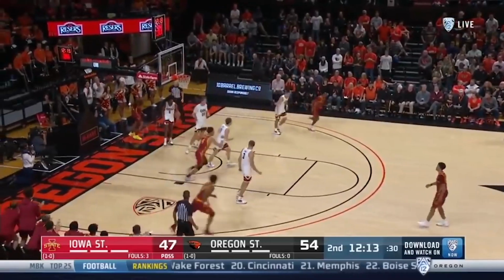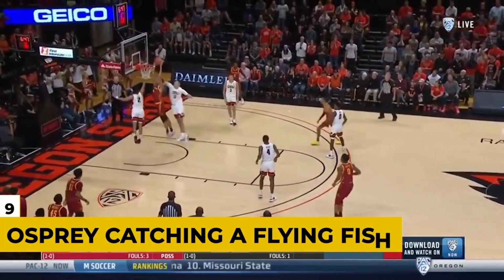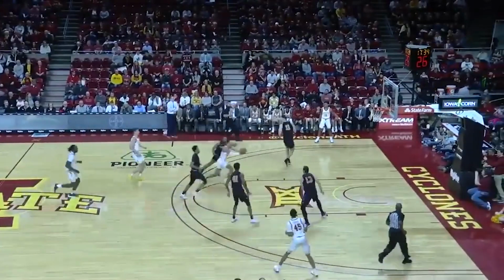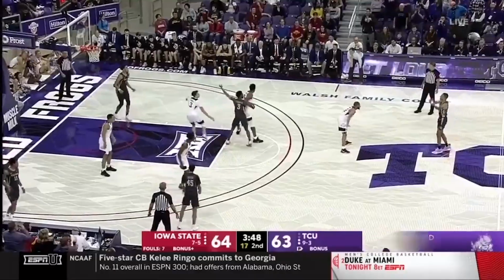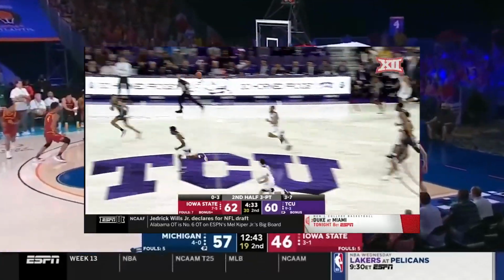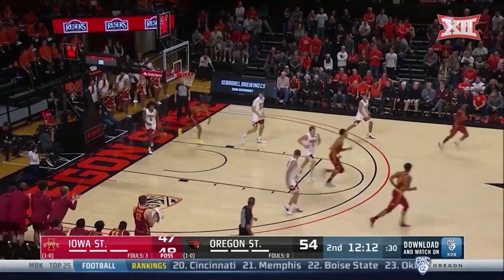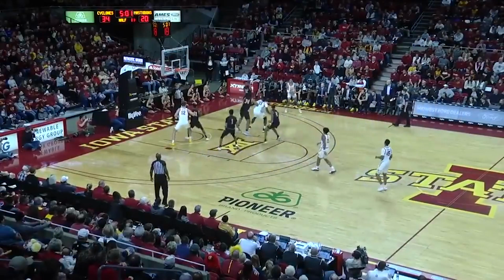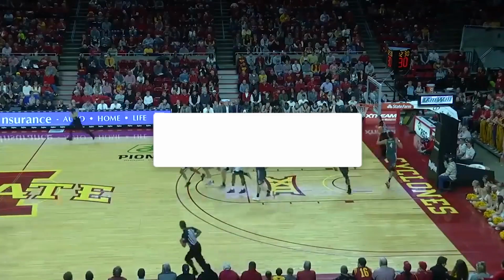Tyrese Haliburton Top 10 Best Plays - Highlights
Top 10 Best Plays Tyrese Haliburton - Highlights. Tyrese Haliburton has specific goals inside the NBA league: Basketball player first. Point guard or shooting guard second. He can be all those things and more in the NBA and that is why he is one of the most beloved and admired players of all time. In the first half of the season, Iowa State floor general has showcased his ability to distribute the ball, leading the Big 12 in assists (7.8) and assist to turnover ratio (2.8)

Haliburton has a great court vision, great positional size and a willingness to pass the rock, and is one of the best pure passers in the draft. And because of this, the player has a great feel for the game and this shows up in many ways. Make sure to watch the whole video and let's look at some of the best plays of Tyrese Haliburton.

You are not required to comment to win the giveaway distributed in the video. It is ONLY a recommendation. You must have a twitter under the same username of youtube in order to qualify to get in contact with you.

Top 10 Untold Truths About Kyrie Irving You Wouldn't Believe!
Learn how to make videos of your own through this course guys!
Wanna dunk but you're too short? Increase your vertical jump with this program:

Become unstoppable on the court! Take your game to the next level Impact Coaching (online coaching):